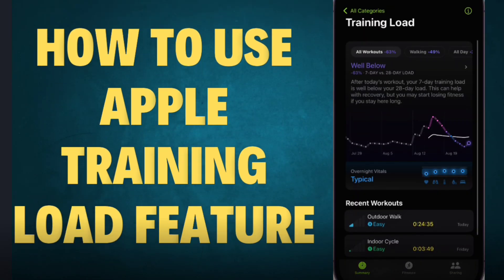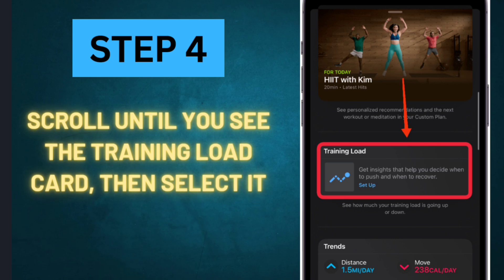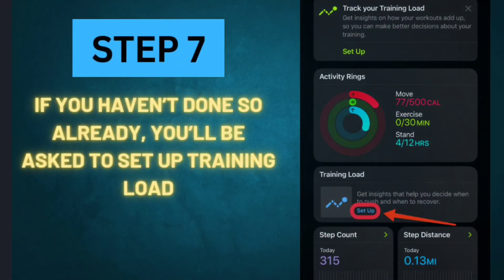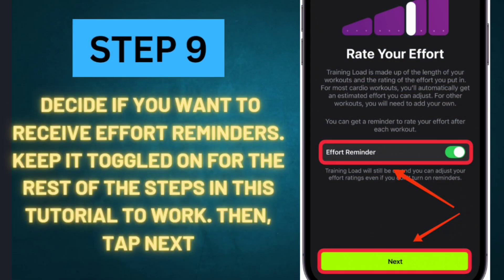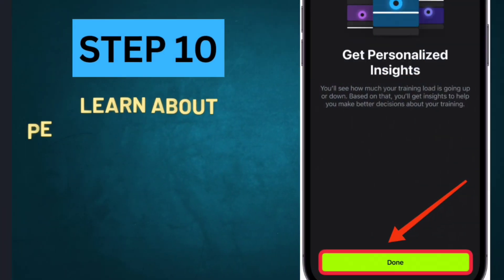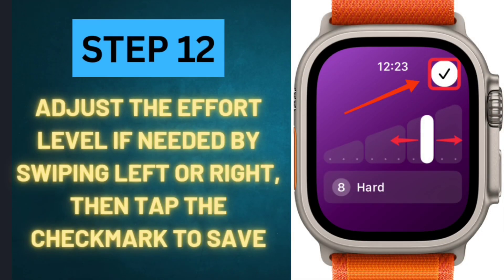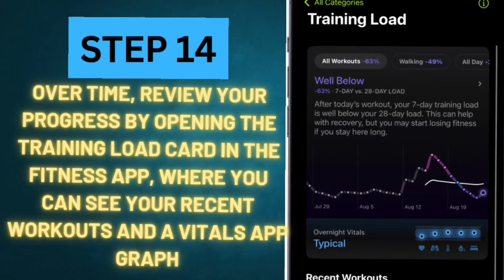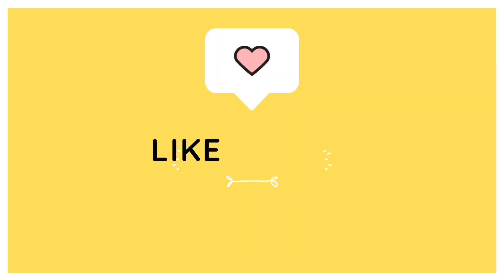How to Use Apple Training Load Feature